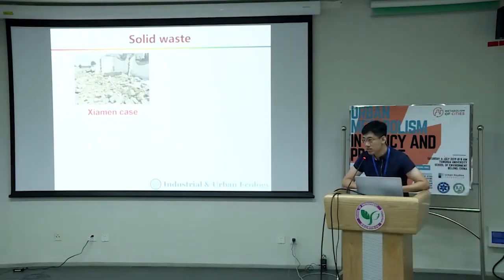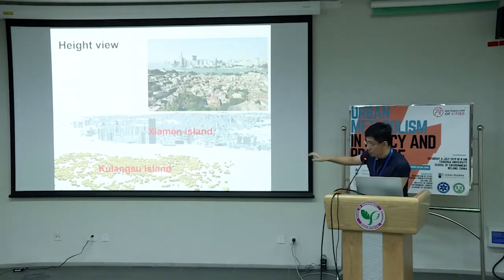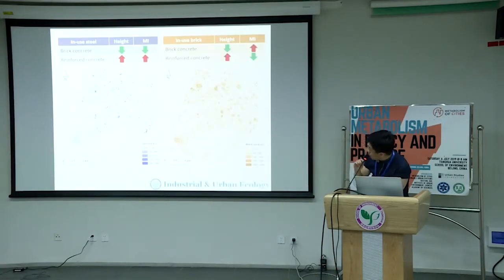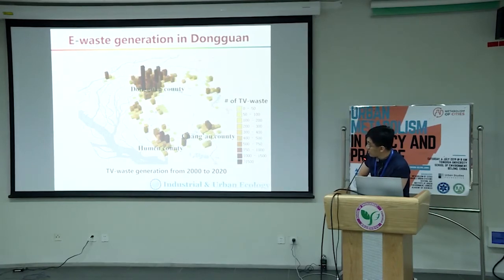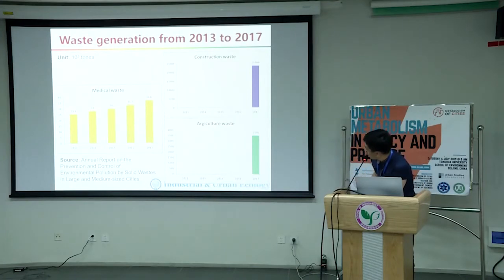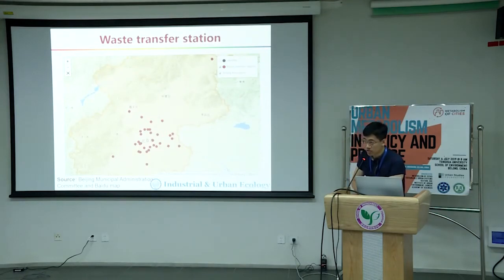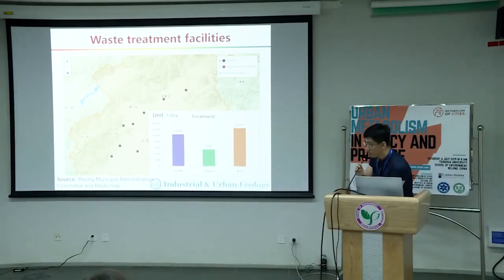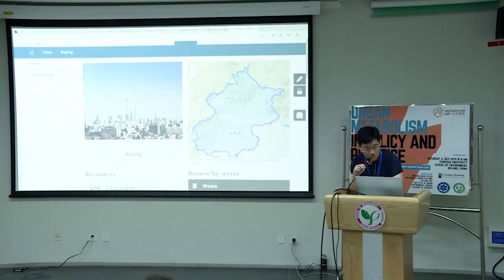Estimating spatiotemporal dynamics of solid wastes by coupling MFA GIS A Prof Yupeng Liu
Estimating spatiotemporal dynamics of solid wastes by coupling MFA & GIS (A. Prof Yupeng Liu, Institute of Urban Environment, Chinese Academy of Sciences)

In collaboration with local partners and funded by the Urban Studies Foundation, Metabolism of Cities organises a three-part seminar series in 2019 to further the debate around the uptake of urban metabolism in policy and practice. The seminars will each be full-day events (1 day) and will take place in Cape Town (South Africa), Beijing (China) and Brussels (Belgium). Each event will be structured in a similar way and involve city officials, practitioners, and academics. The seminars will have strongly local content, but lessons and insights from every location will be shared at each subsequent seminar.

The event in Beijing, China took place on July 6, 2019.

Funding for this seminar series is provided by the Urban Studies Foundation Seminar Series Award. Metabolism of Cities is looking forward to organising this series together with its partners.

Subscibe to our Youtube channel for more videos on Urban Metabolism